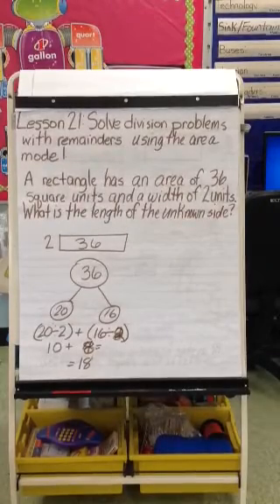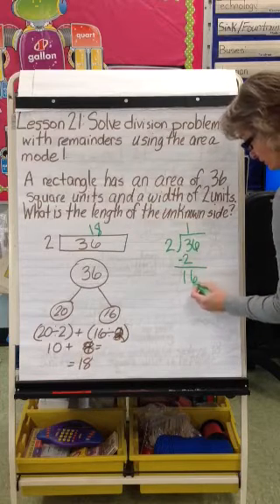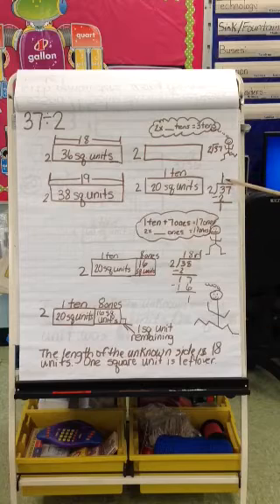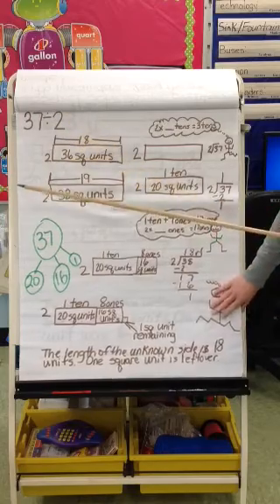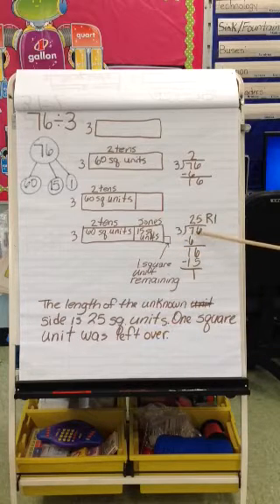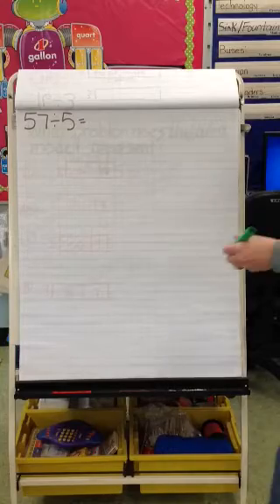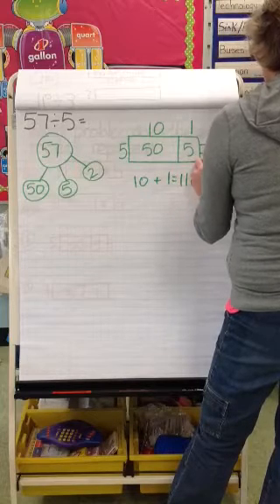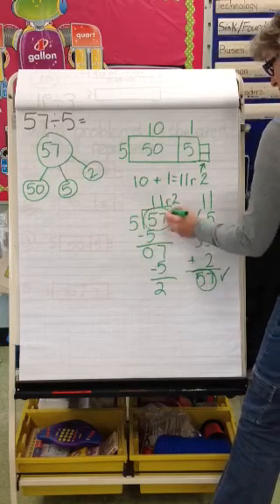Module 3 lesson 21 part 1